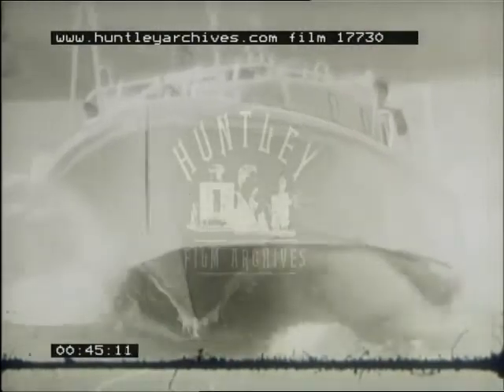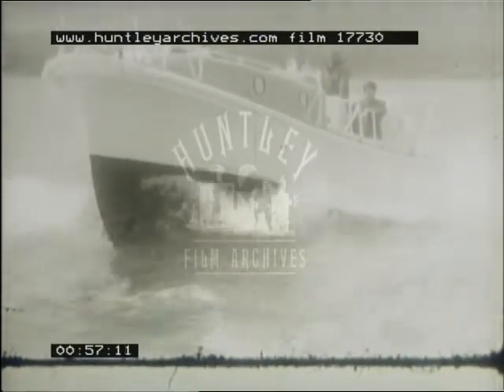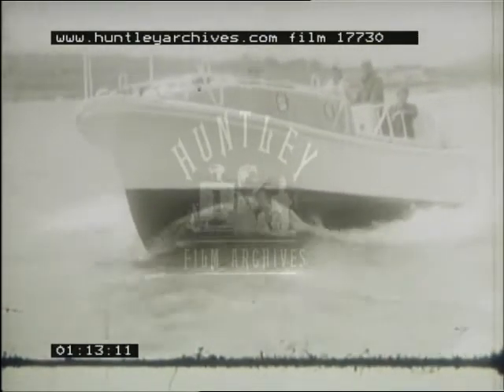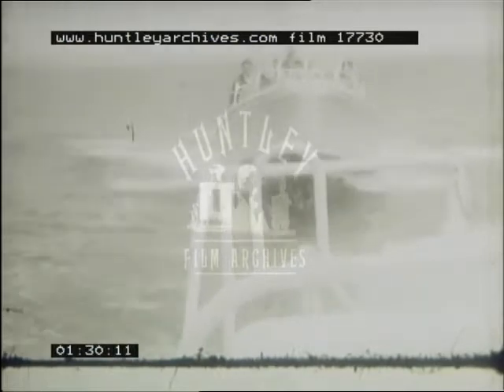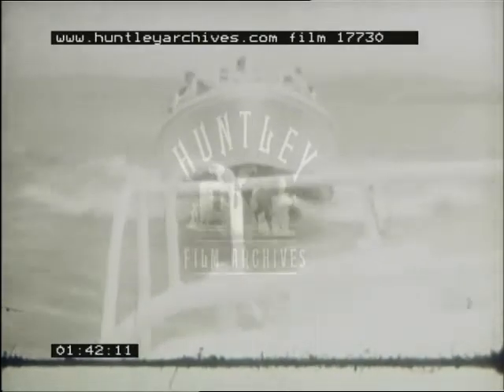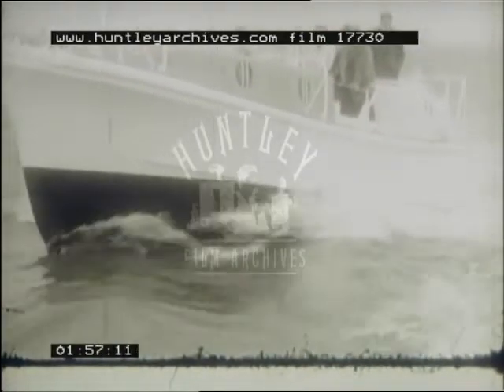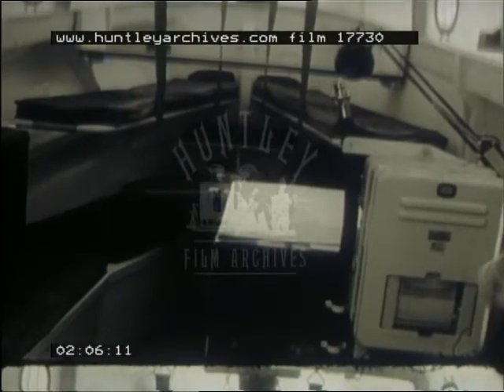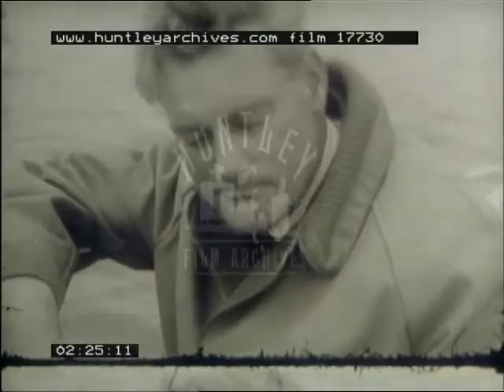Boat being tried out, 1960's - Film 17730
Shows two Saro built launches on trials in Menai Strait, Wales.  Includes interior shots of boats and two men (Saro executives?).